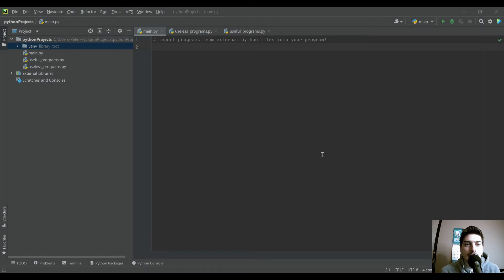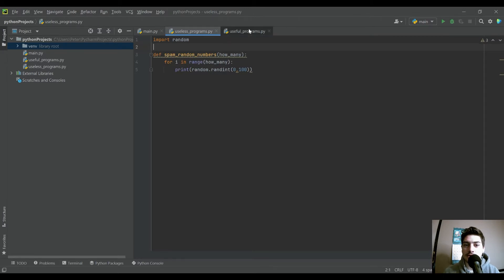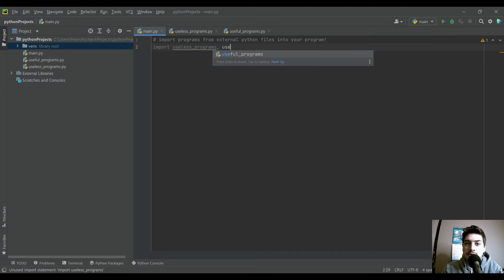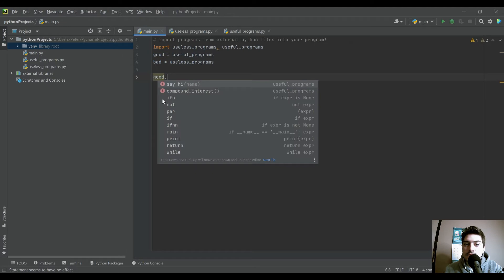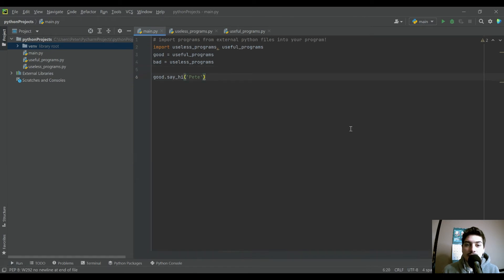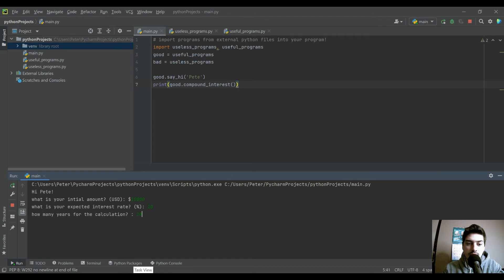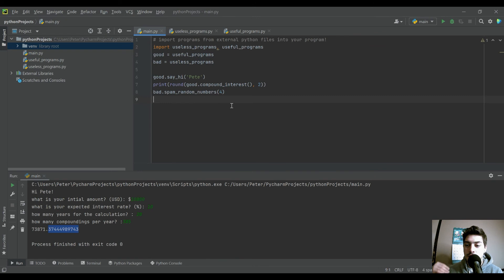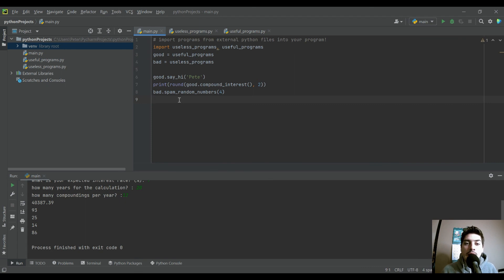How to Import External Python Files and Functions Into Your Main Program!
This brief tutorial covers how to reference and import outside functions from .py python files in your local program directory! This is a super useful tool for creating large scale programs where subprograms and subfuctions and separated out into easy to read containers. We also cover how to alias those external files to shorten the name you need to access them.

If there's something else you want to see in a future video or a question you have on anything programming related, just let us know about it in the comments!